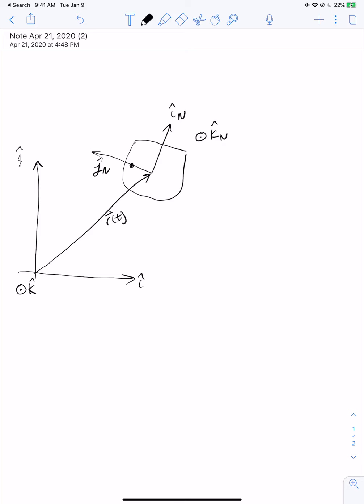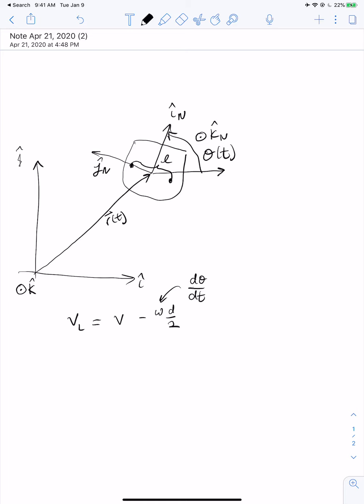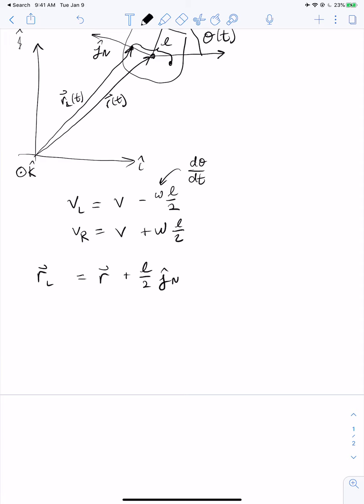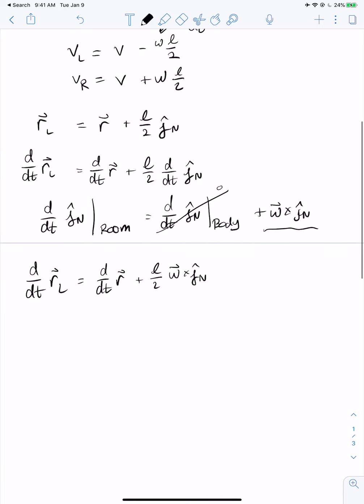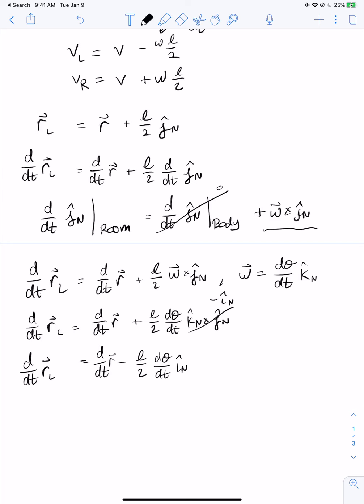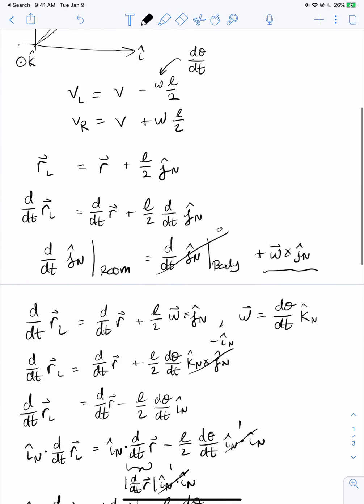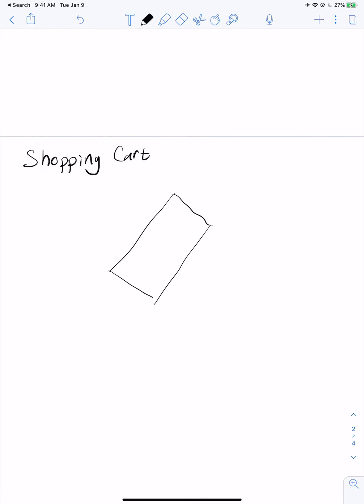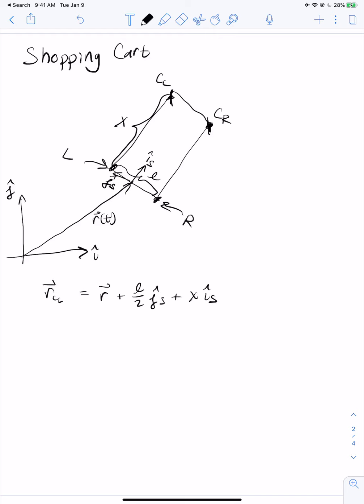Another Way to Get Wheel Velocities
This is an alternate method for getting wheel velocities from linear and angular velocity of the robot.